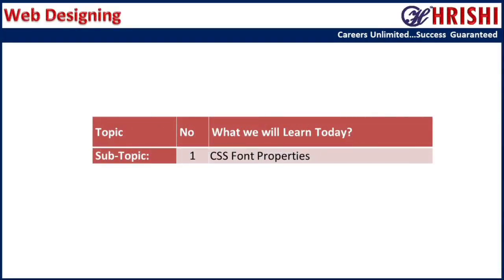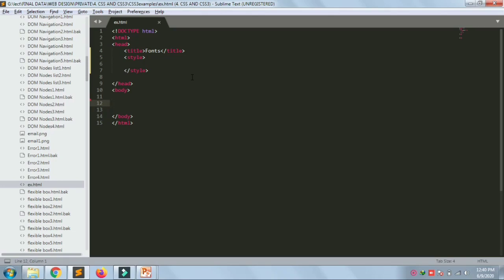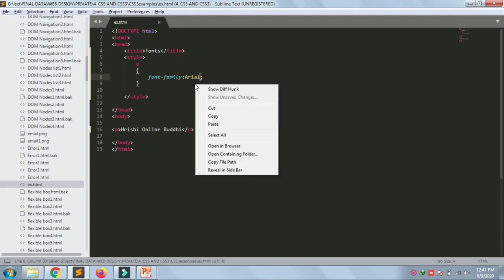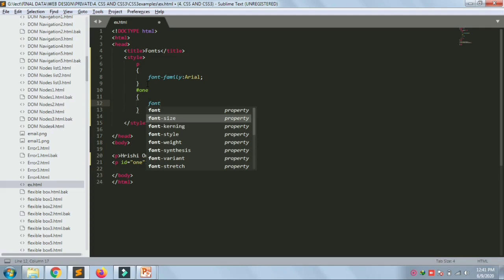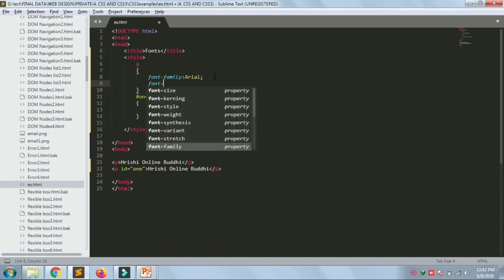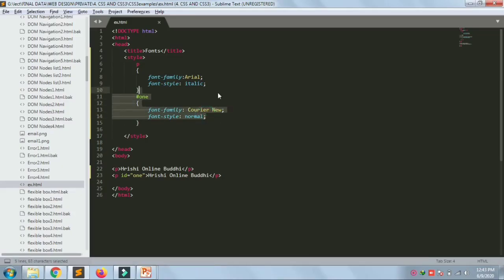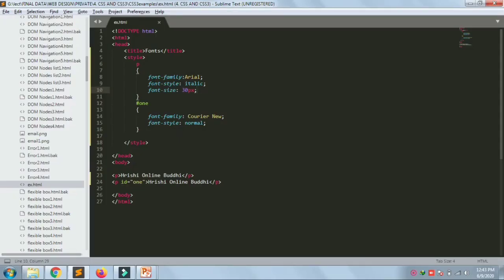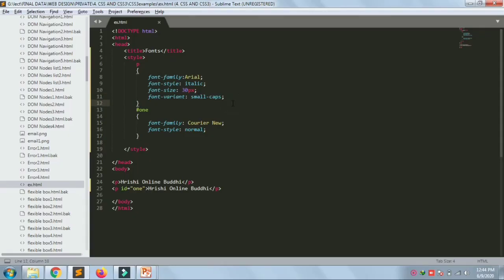The Complete Guide to CSS Font Properties For Beginners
In this video, we are going to show you how to apply CSS font properties to your website in order to influence text appearance! With the help of this video, you will be able to change font size, weight, or color. You will also learn how to create web fonts with tips and tricks.